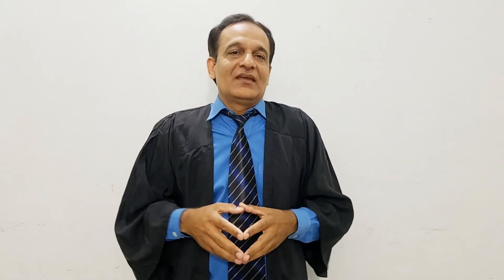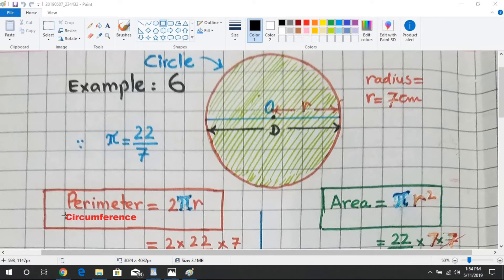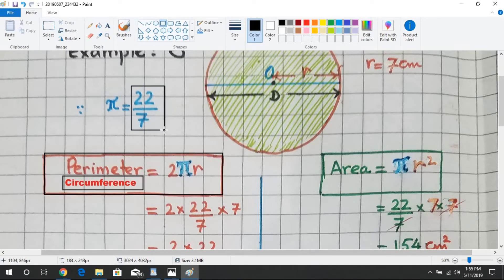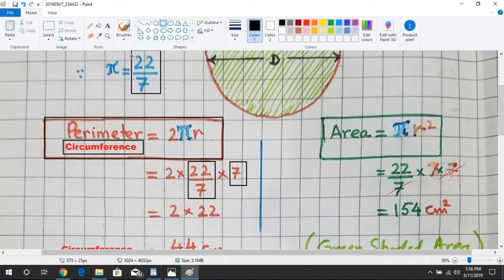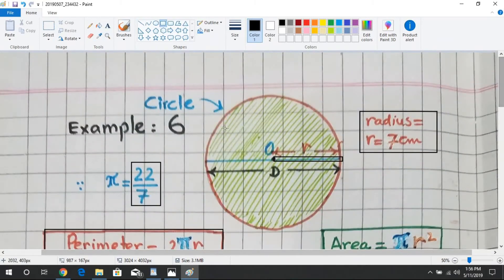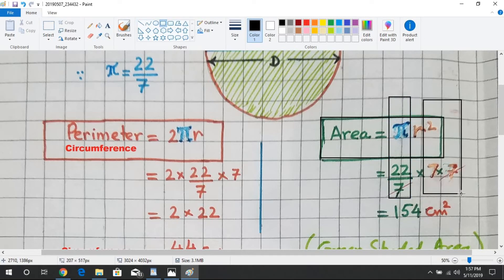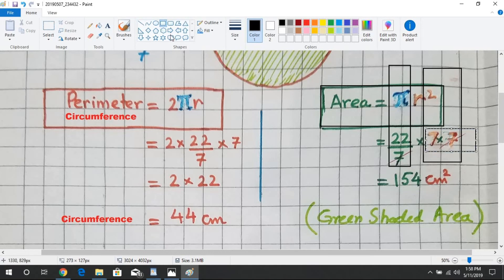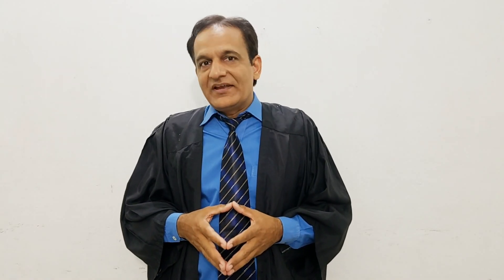Find area and perimeter of circle. Mudassar Ahmad Saeed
Perimeter
Definitions of Perimeter:
Definitions 1:
It is the outline of the closed figure. Its unit is cm or m etc. The perimeter of a circle or ellipse is called its circumference. Example: Perimeter=8cm

Definitions 2:
Perimeter is the total length of boundary wall of a building, or fence on a boundary wall of a building.
Definitions 3:
Distance or length around the shape is called Perimeter. Example: Perimeter=8cm
Definitions 4:
Perimeter is the continuous line forming the boundary of a closed geometrical figure.
Definitions 5:
The border or outer boundary of a two-dimensional figure.

Area
Definitions of Area:
Definitions 1:
Measurement of a surface or piece of land. Area is measured in cm2,m2 or km2.

Definitions 2:
Area is the size of a two-dimensional surface.
Definitions 3:
In geometry, area can be defined as the space occupied by a flat shape.
Definitions 4:
The region inside the boundary of a flat object (2-dimensional) such as a square, rectangle, triangle or circle,
Definitions 5:
The area of a flat, or plane figure is the number of unit squares that can be contained within it. The unit square is usually some standard unit, like a square meter (m2), cm2, km2.
Example: In above figure No.2,
Area= 4 squares cm.

Definitions 6:
The surface covered by an object in a plane is called area of that object.
  Red Portion = Area Covered
Definitions 7:
Area is defined as the number of square units that covers a closed figure.